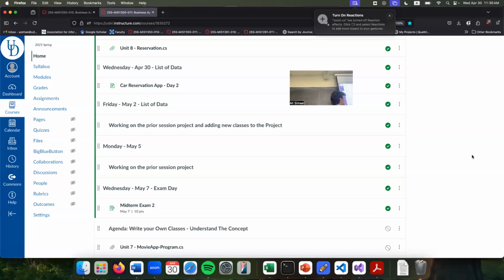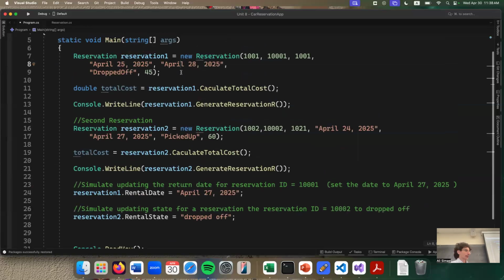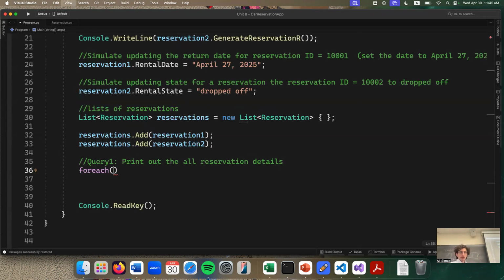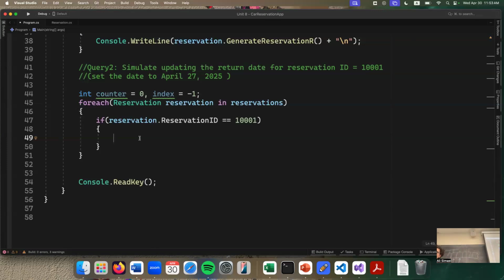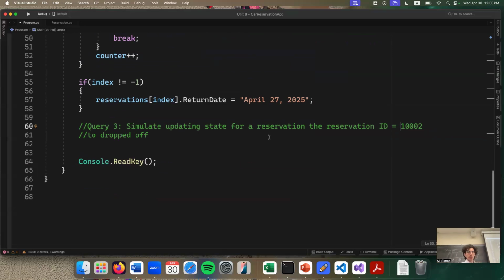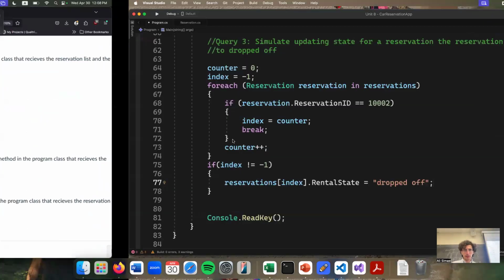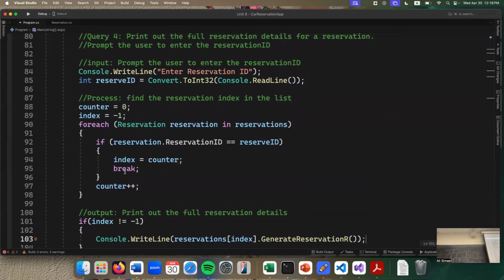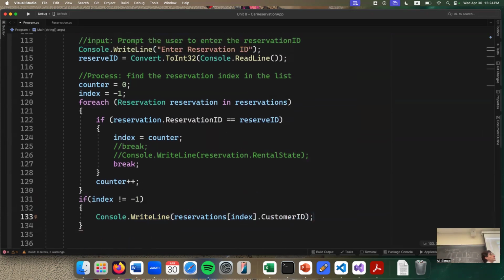Unit 8 Lecture: Intro to Object-Oriented Programming in C# - List of Objects - Reservation - Apr 30